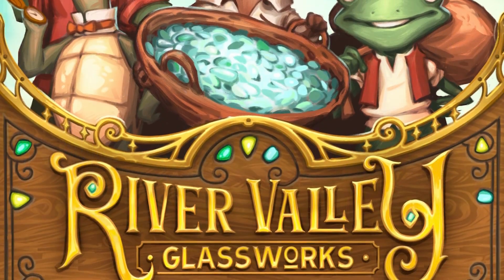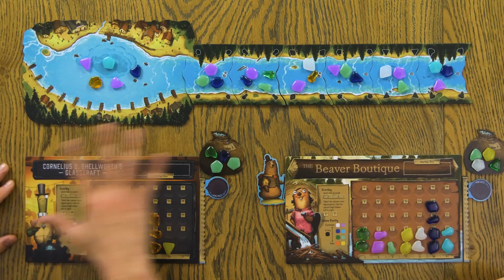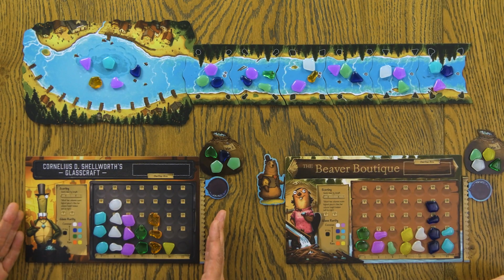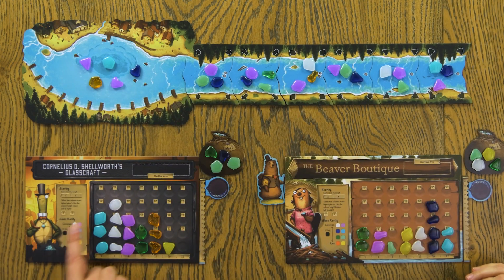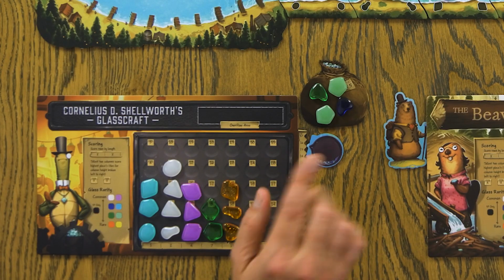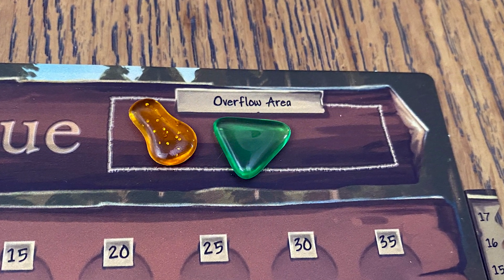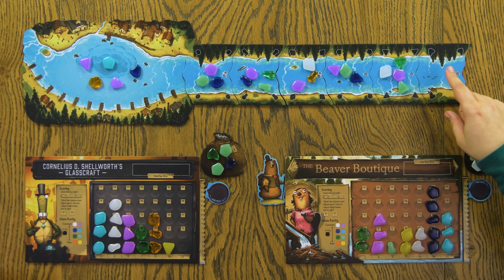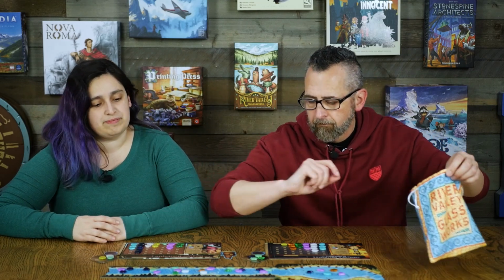RIVER VALLEY GLASSWORKS Preview - Azul Vibes with the Look of Everdell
River Valley Glassworks has definitely got those Azul vibes, but in a far more accessible and delightful package. Draft glass from the river, store it in your shop, and watch that river flow! It's quick to play, easy to teach, and it's got that familiar Andrew Bosley art.

Check the game out, as we break it down to help give you an idea of what it's like and how it plays.